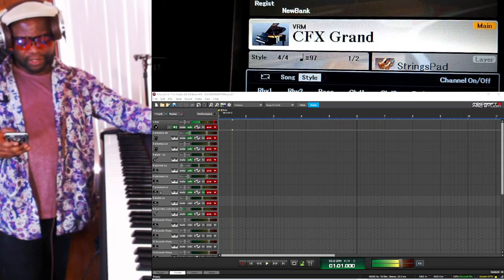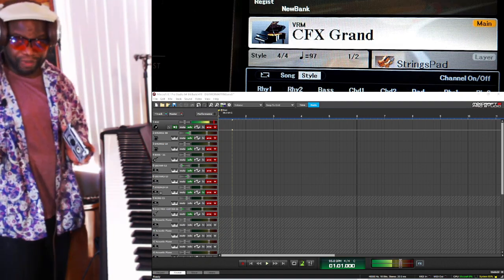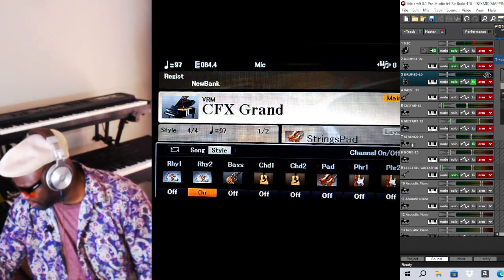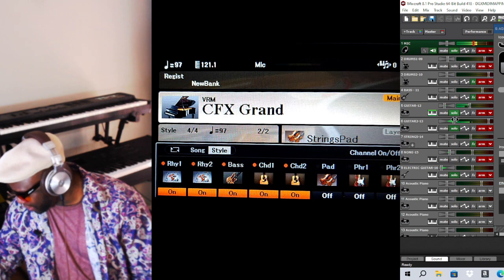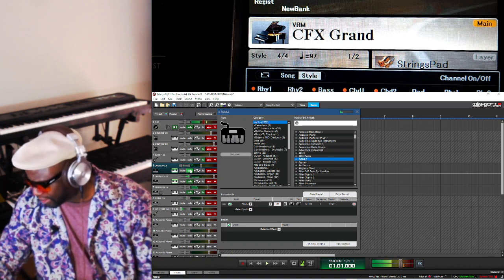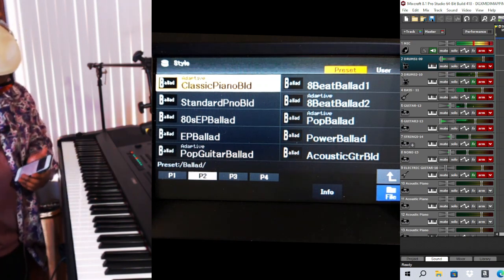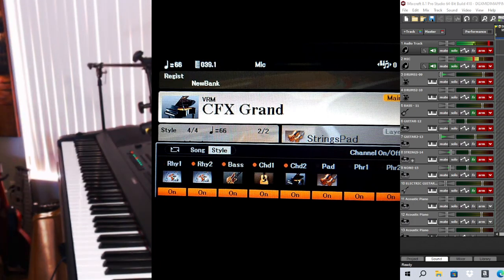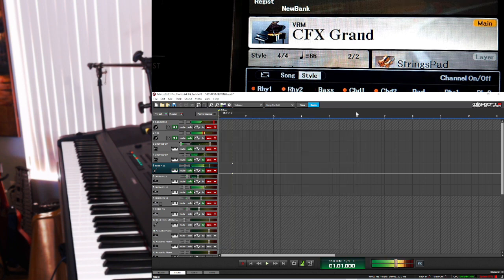Mastering DGX 670 MIDI: Integration with DAWs and VSTs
Summary: Welcome to Club DGX! Today, we tackle a complex question from Robert, one of our DGX670 enthusiasts, about integrating the keyboard with SoundPaint’s Steinway piano sampler while using the DGX’s arranger features in multi-finger chord mode.

Robert describes encountering issues like audio droning and volume imbalances between the DGX styles and SoundPaint output. The video explores possible solutions, emphasizing isolating MIDI channels and fine-tuning settings to resolve such conflicts.

Key troubleshooting steps include:
Isolating MIDI Channels: Mute and test each channel to identify and fix problem areas.
Adjusting MIDI Settings: Ensure proper split points, chord detection, and volume levels in both the DGX mixer and external apps.
Using DAWs and VSTs: Demonstrating with Mixcraft and alternative VSTs, the video highlights how to achieve a balance between DGX sounds and external instruments.
Through trial and error, Phill showcases how DGX sounds integrate seamlessly with built-in styles and MIDI setups, while VSTs like Steinway require careful adjustments. The comparison underscores the strengths of DGX sounds in arranger mode and the limitations of external software setups.

Robert’s query pushes the boundaries of MIDI integration, offering insights to the DGX community. If you’re facing similar challenges, try these tips and experiment with settings to optimize your DGX setup. Thanks, Robert, for the great question, and happy playing!

YAMAHA DGX 670
BERINGHER FX450
G7 WIRELESS SYSTEM
ONEODIO HEADSET
ION SPEAKERS